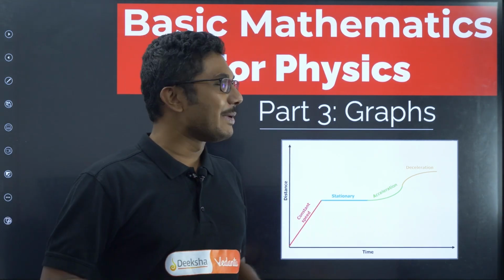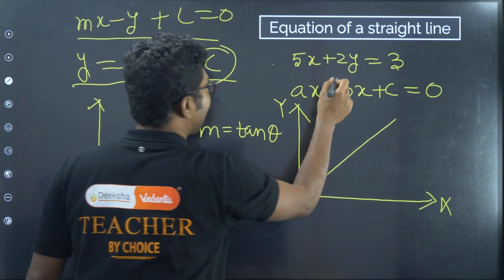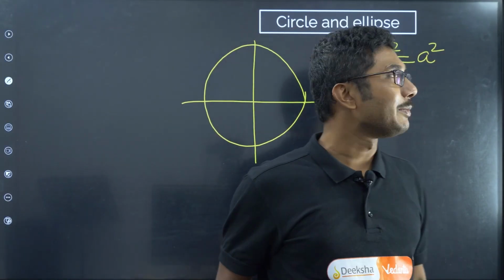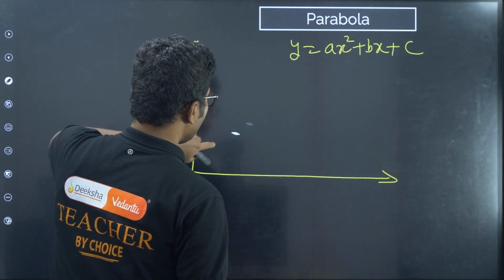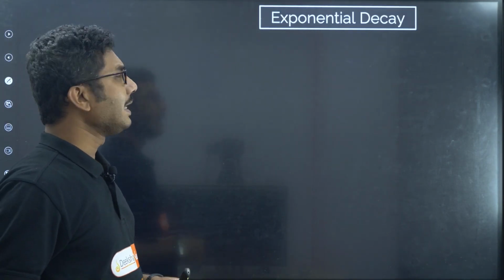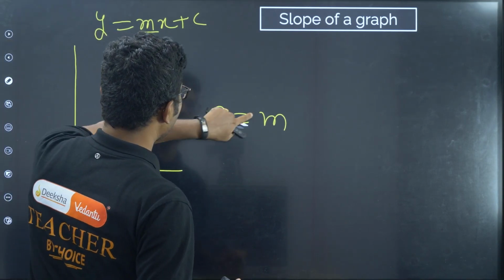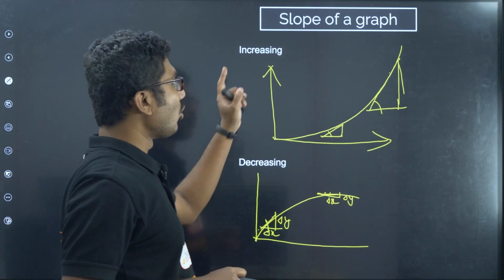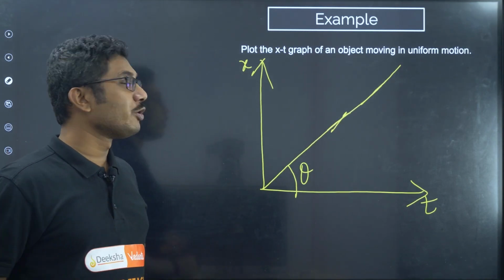KCET 2025 Physics Preparation | Graphs | Basic Maths Part 3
Hello KCET 2025 aspirants! Mastering basic math is crucial for solving Physics MCQs in the KCET exam. In this video, Soumik Sir will discuss Graphs, an essential topic for KCET Physics preparation, helping you solve MCQs faster and more accurately. Join us in this series where Soumik Sir covers all important basic math topics for the KCET 2025 Physics paper.